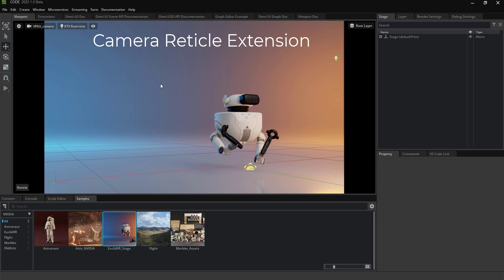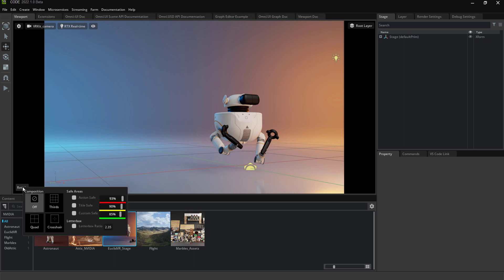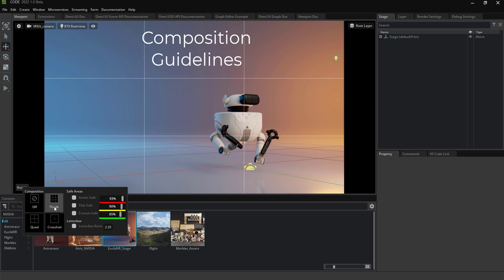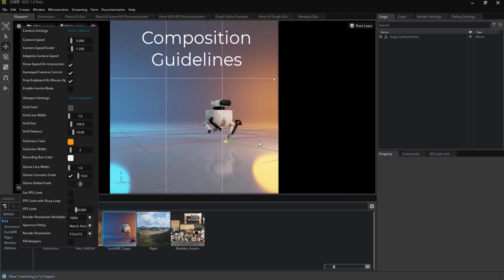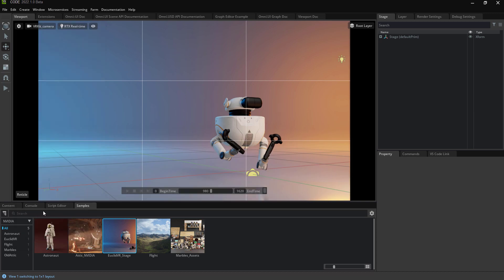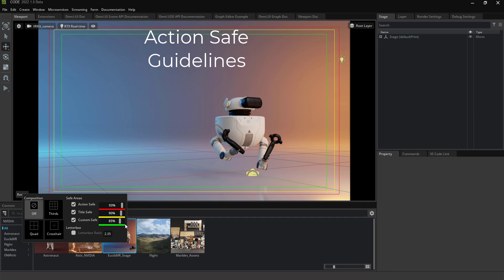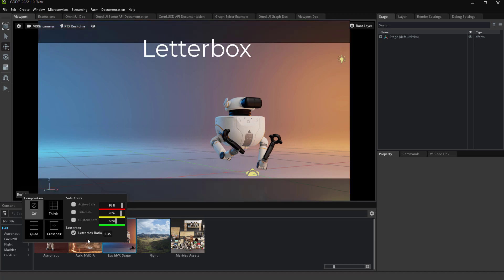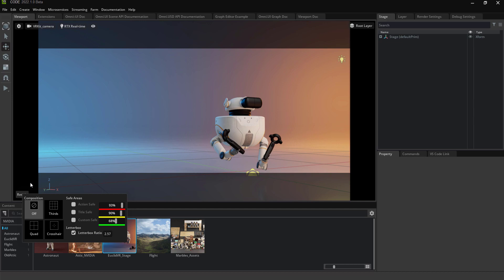NVIDIA Omniverse Camera Reticle Extension Demo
I created this Camera Reticle Omniverse extension fully in Python using the Code app. It uses the SceneUI API to draw shapes on the viewport. I built the UI to fit in with the rest of native viewport UI. In order to have a clear design target to test the omni.ui API, I designed the popup as a look-alike of the Cinematic Viewport controls from Unreal.